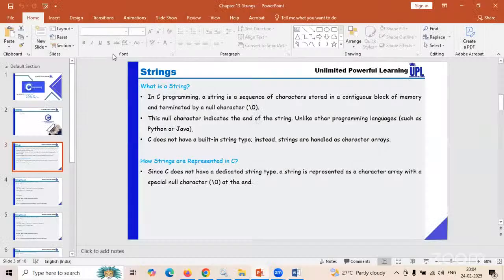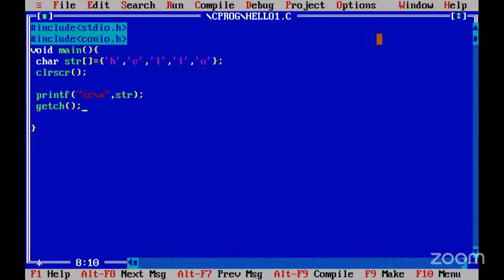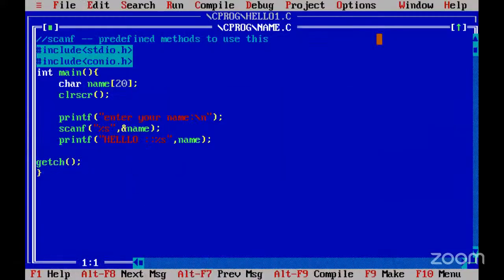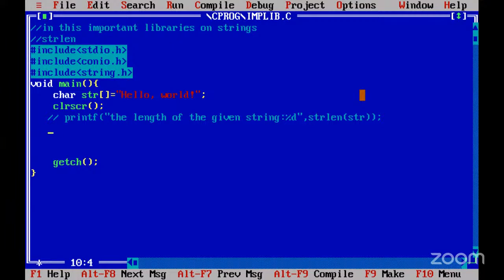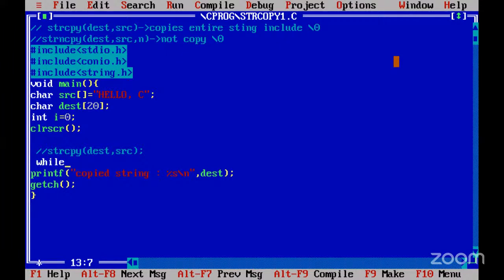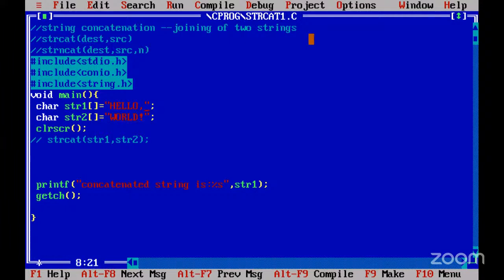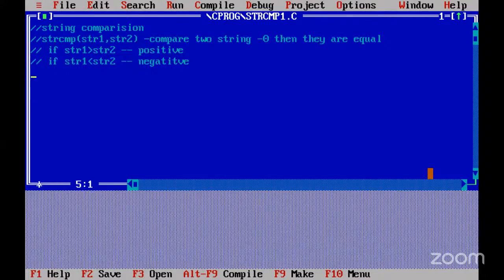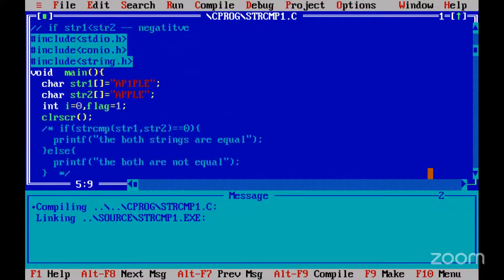Video 14 AND String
"Welcome to our beginner-friendly guide on the 'AND' string in the basics of coding! In this video, we’ll break down how the 'AND' operator is used in programming to combine conditions and control the flow of your code. Whether you're new to coding or brushing up on the fundamentals, this video will help you understand how the 'AND' operator works in logical expressions."

Target Audience:*
1. Interested in coding
2. Perfect for beginners
3. non-IT to IT transitions